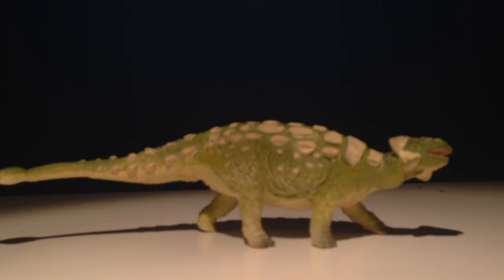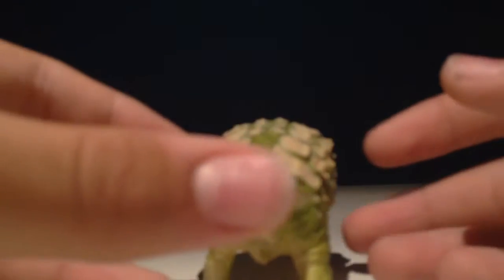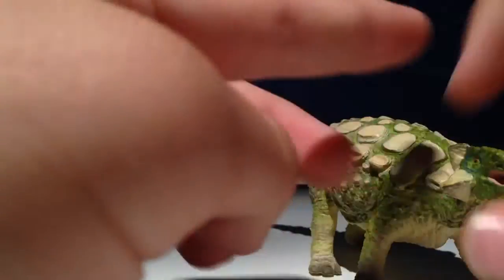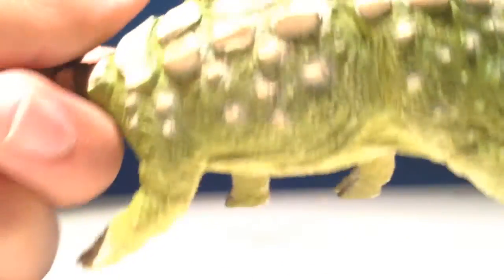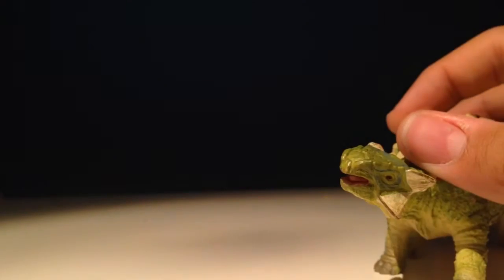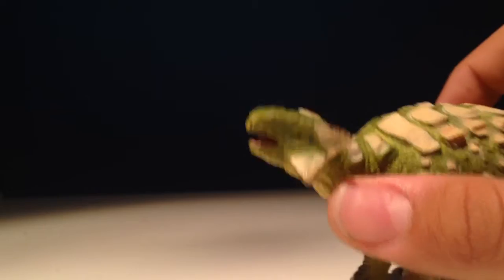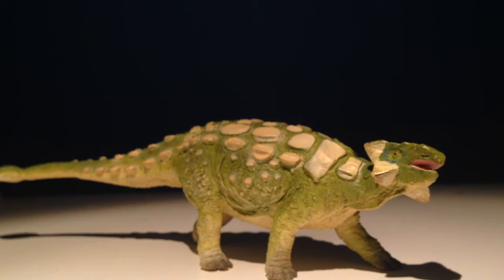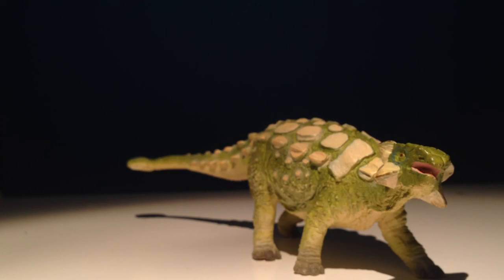Review #13 Carnegie Ankylosaurus